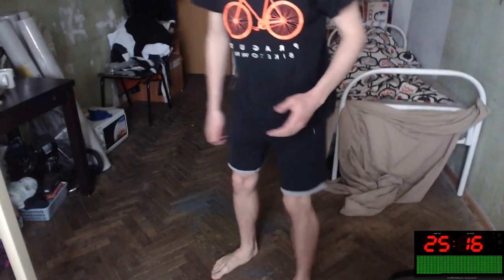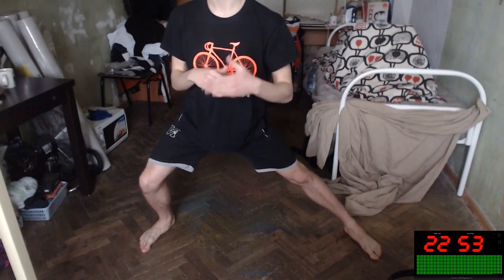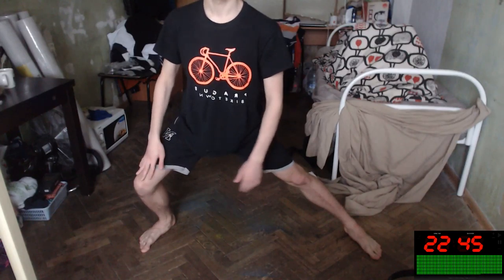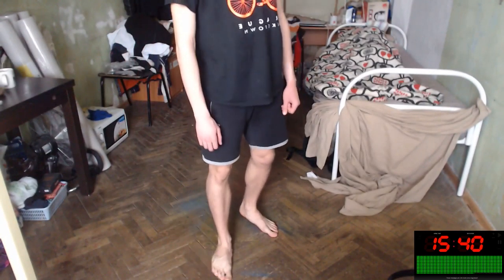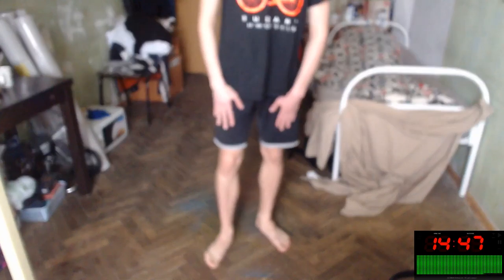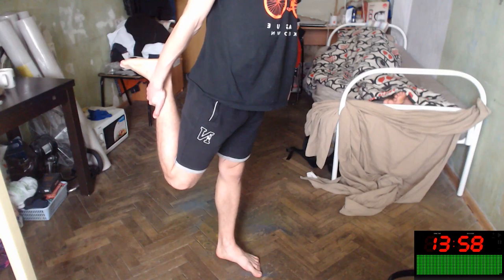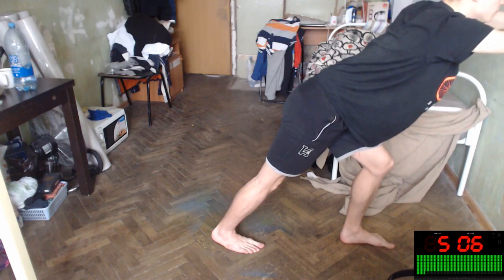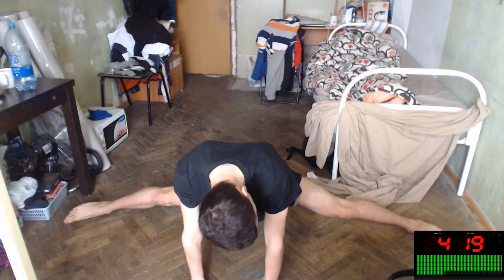How to do 25 minutes Lower Body Workout at dorm? | If roommate is sleeping | EJSport 79